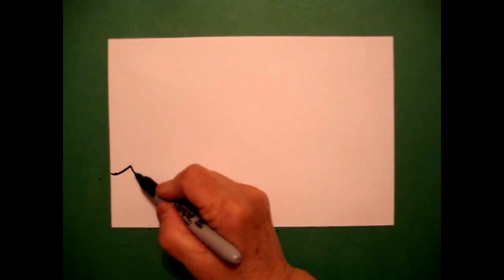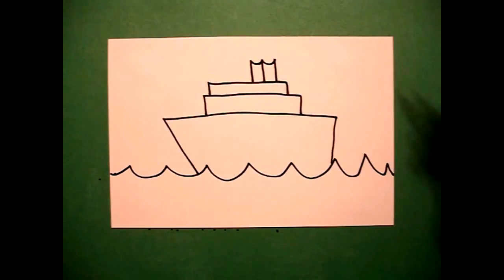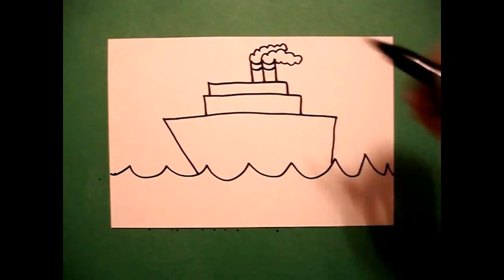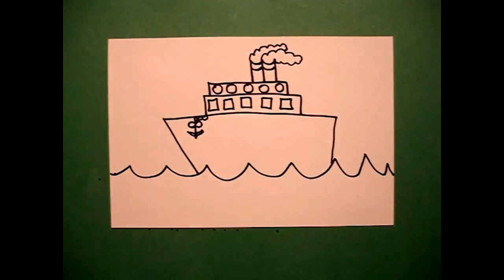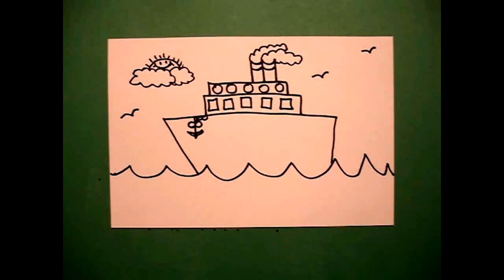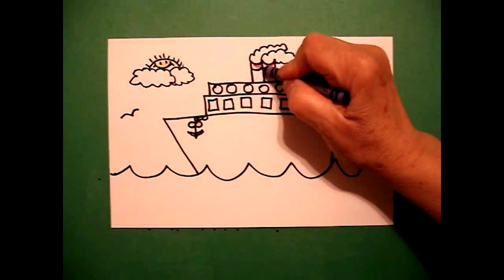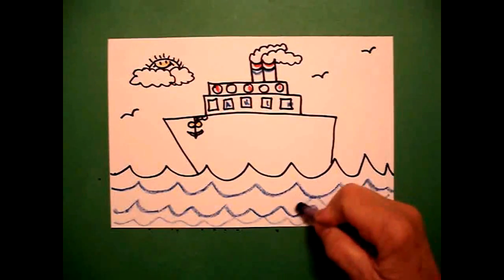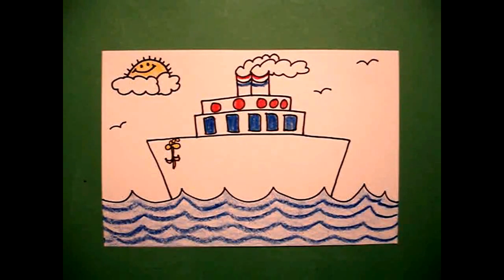Let's Draw an Ocean Liner!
Easy to follow directions, using right brain drawing techniques, showing how to draw an ocean liner.